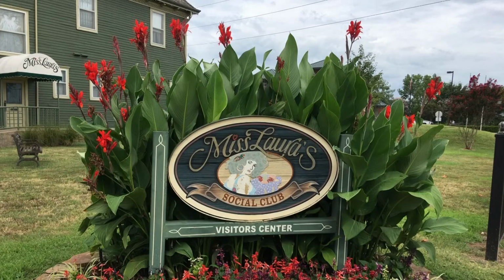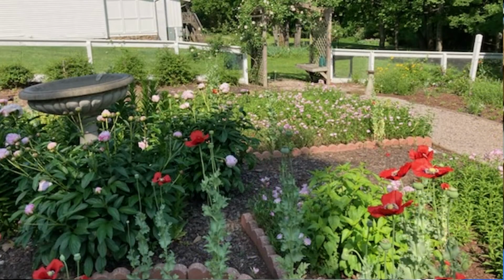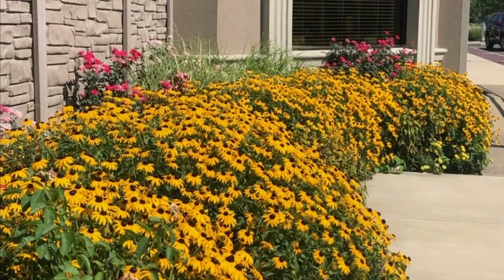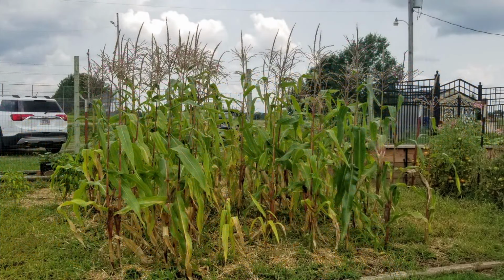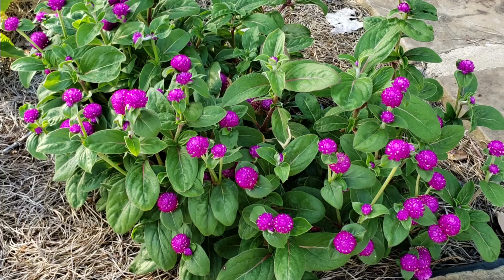River Valley Master Gardeners offer training classes in October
If you want to become a registered master gardener, you have to go through training. 5NEWS' Daren Bobb finds out where the training will be, and how soon you need to register.